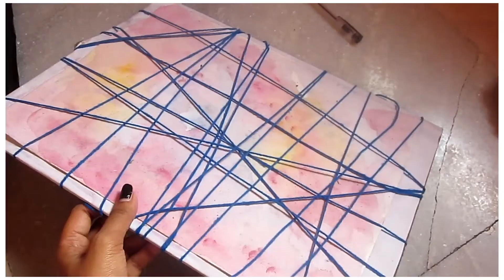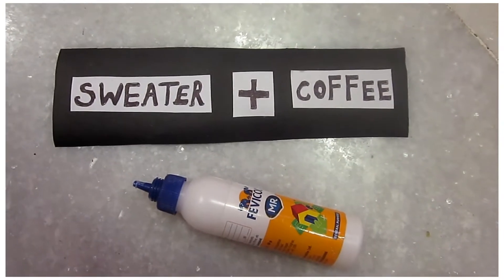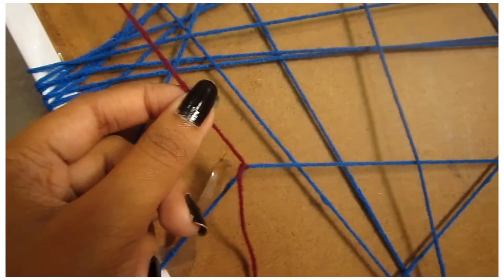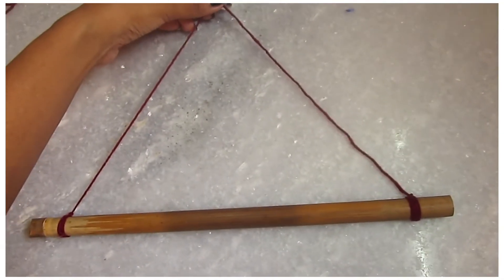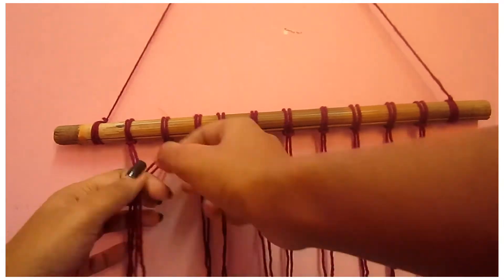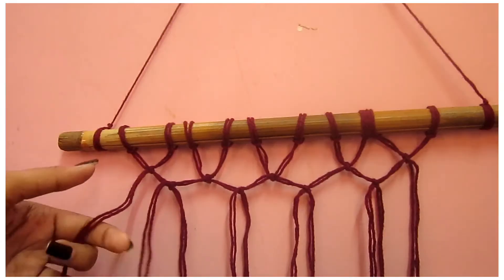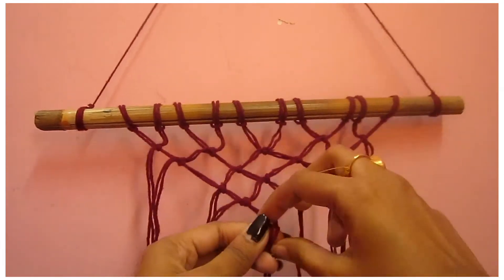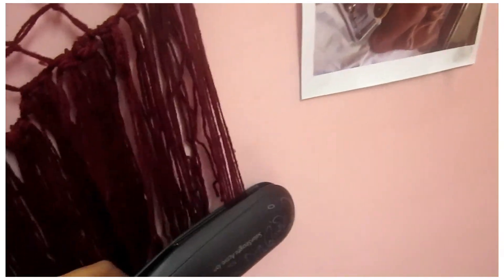Diy room decor + fall decor